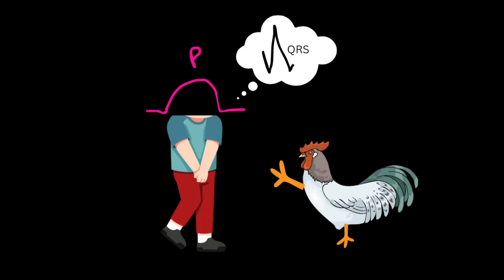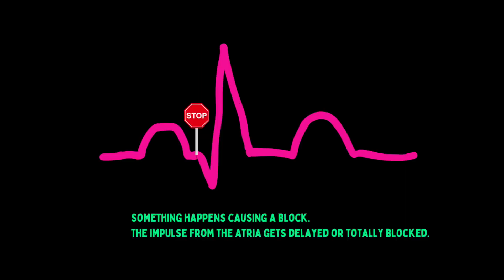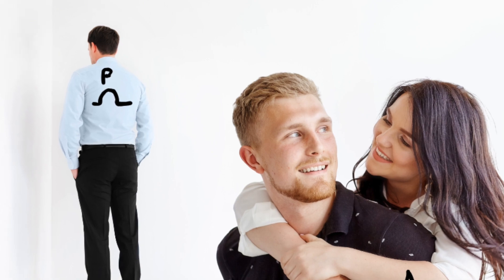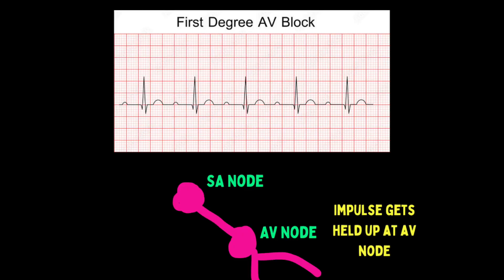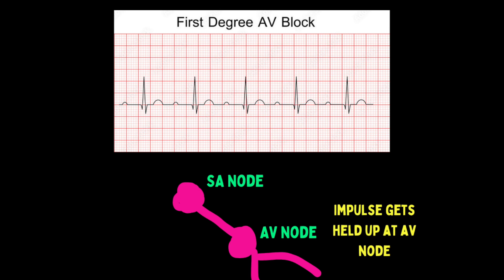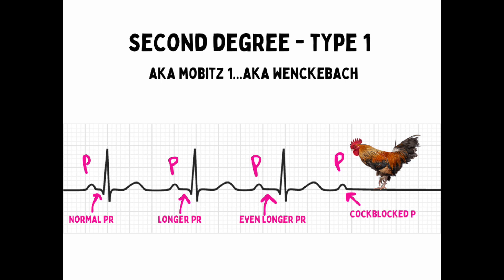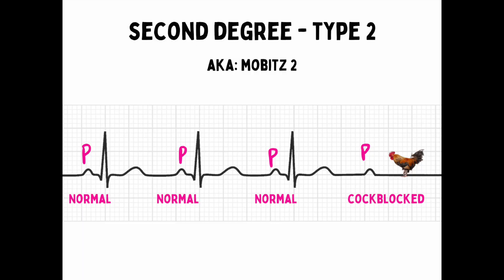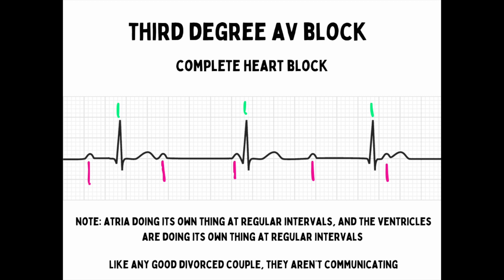Understanding Heart Blocks (EXPLICIT)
Paramedic students often have trouble differentiating between the types of heart blocks. User discretion advised.